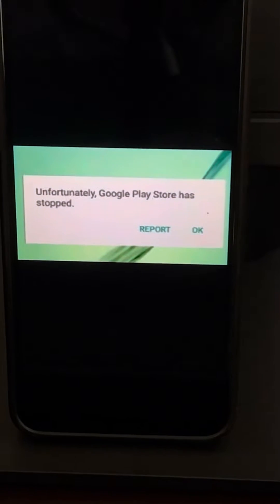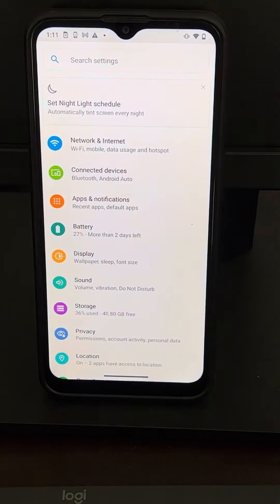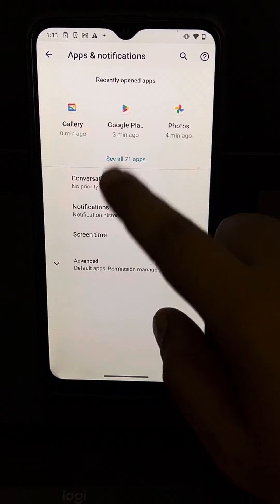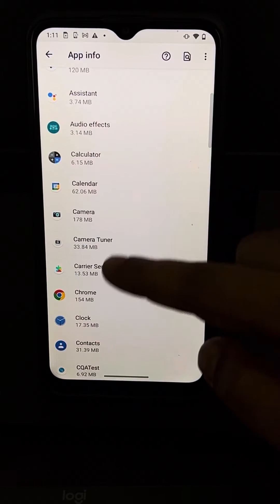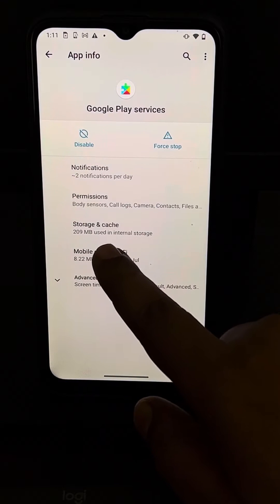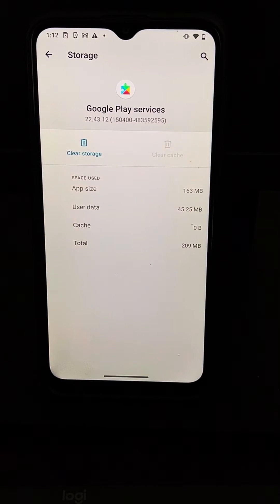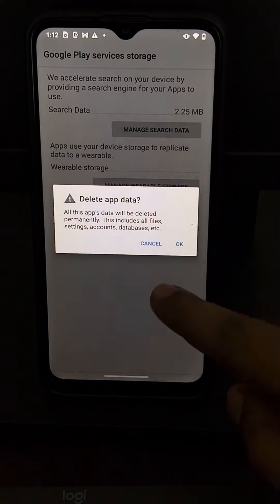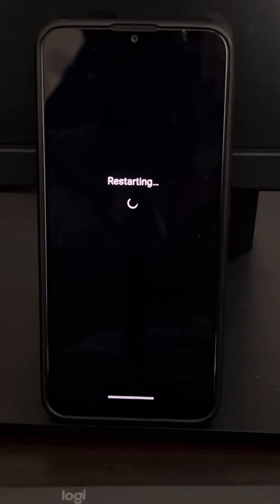Google play store has stopped Fix